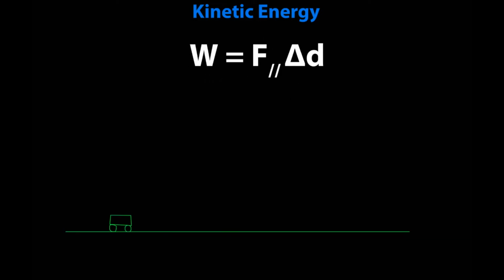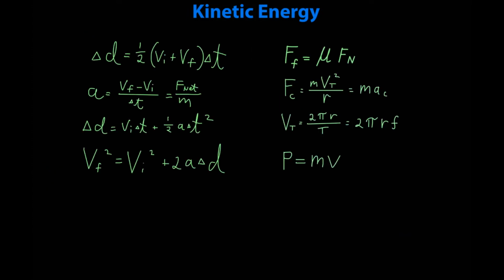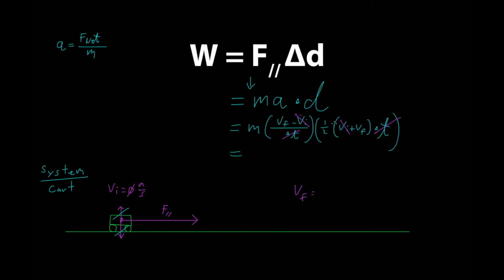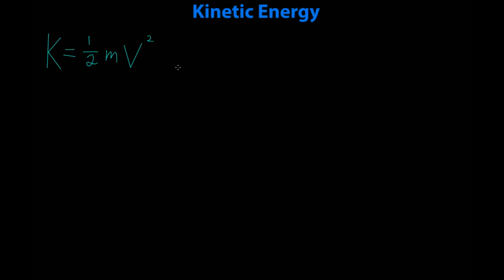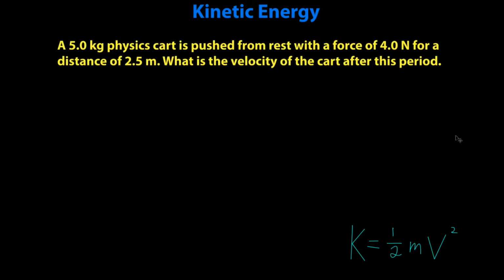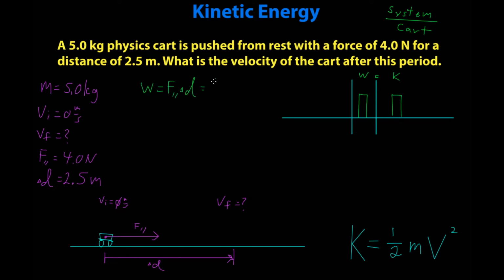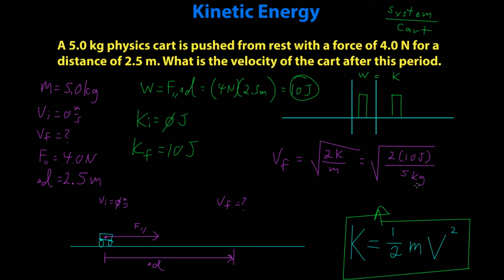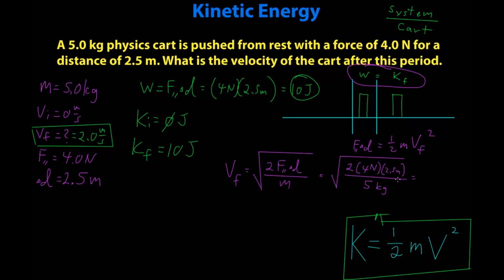043_00 Kinetic Energy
Kinetic Energy is the energy of motion. Any object that has both mass and velocity has kinetic energy. This video describes how kinetic energy is derived from the work equation, and give a simple example of how it could be used in a problem.

00:00 – Intro and Derivation
02:23 - Example 1

▬ Standard Resources ▬▬▬▬▬▬▬▬▬▬